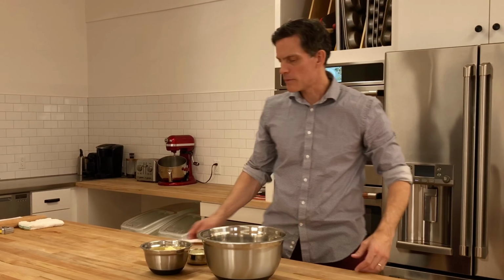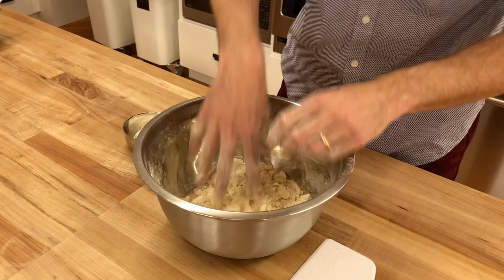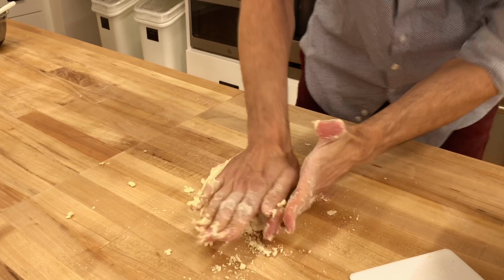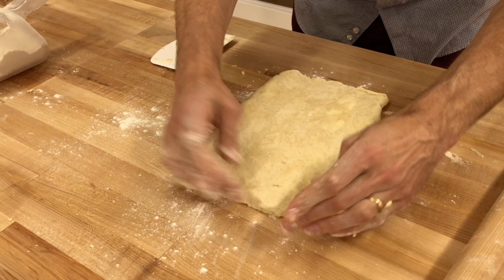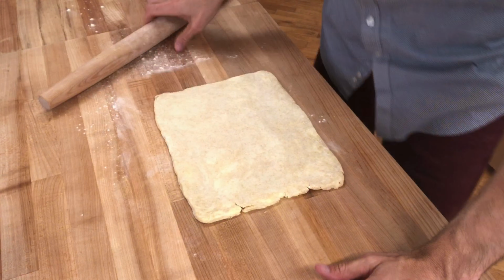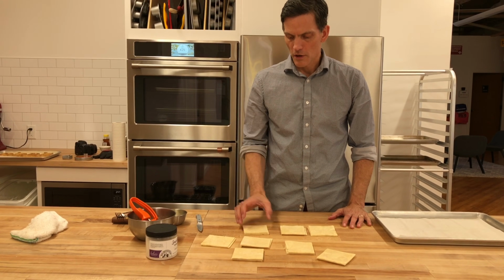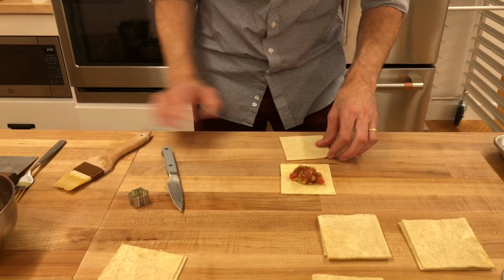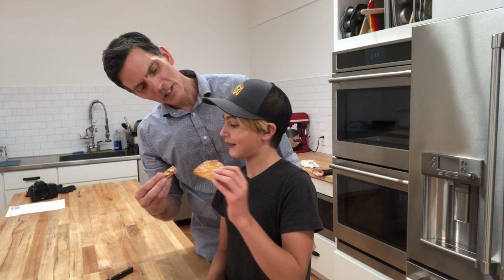Fruit Hand Pies - Martin Bakes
We all need a little tenderness. Why shouldn't that include pastry too?

Watch Martin and Arlo make these hand pies, tweaked to include some rye flour in the dough and a seasonal apple-cinnamon filling!

To make it like they do, follow the baker's tip at the bottom of this recipe